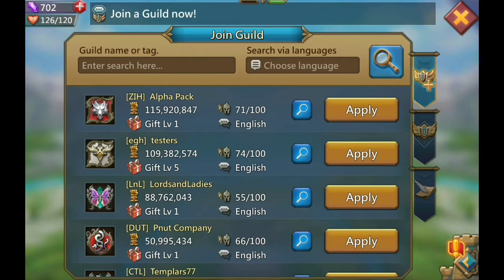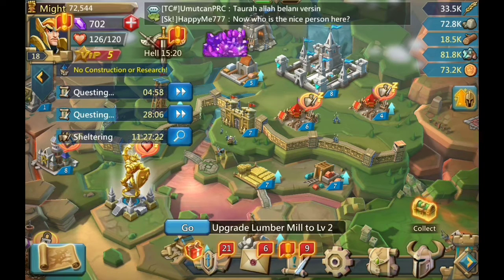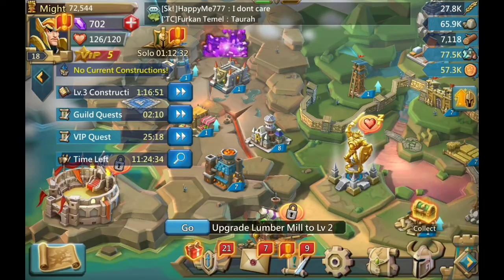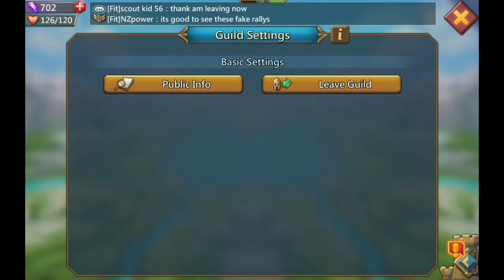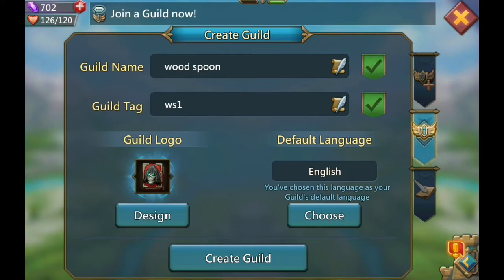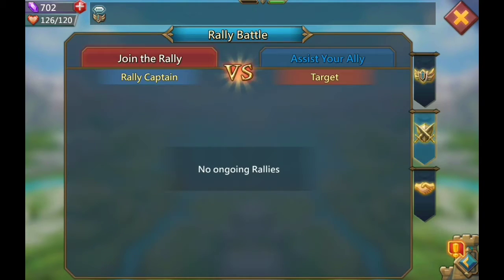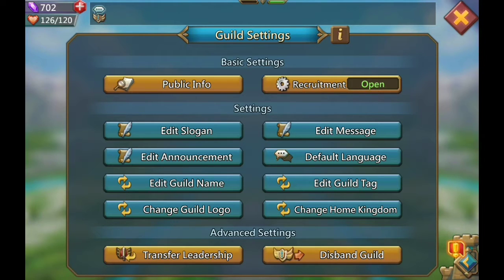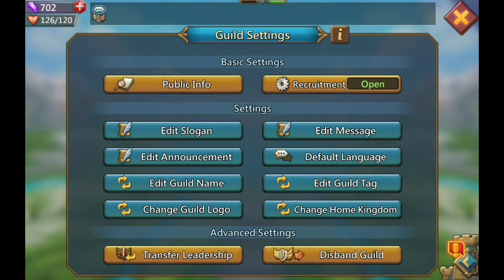Lords Mobile Guilds Old vs New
This video is to so insight to what's best for you. Joining a guild or setting up your own and the how.